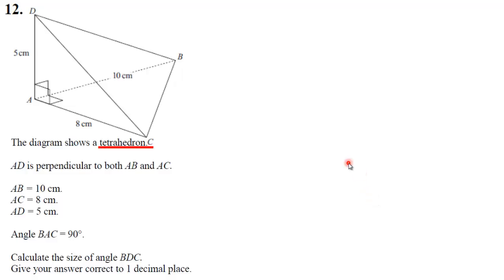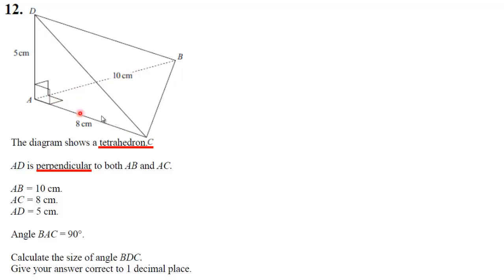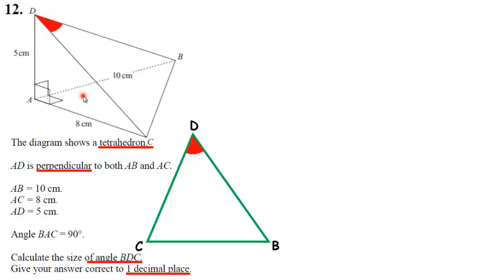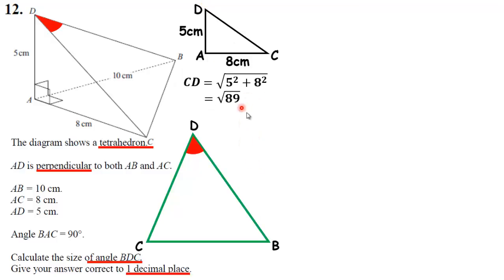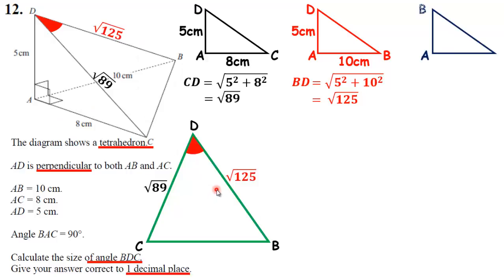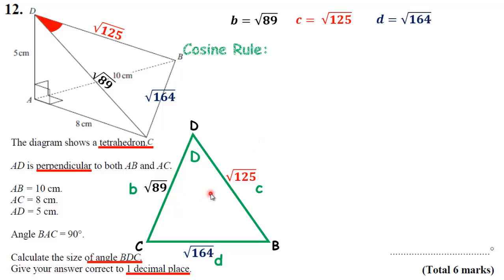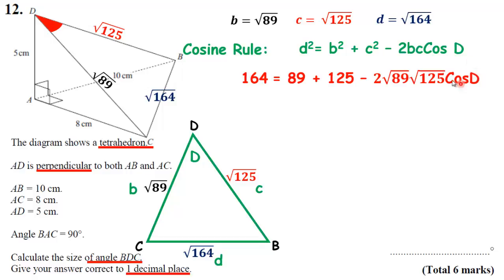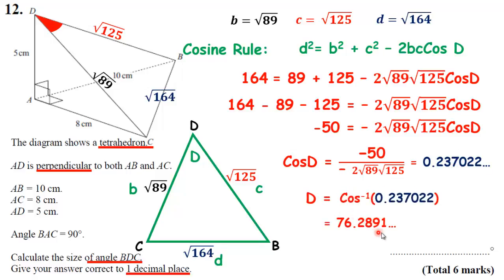Set 1 P3 Q12